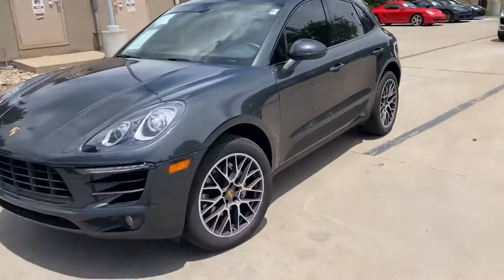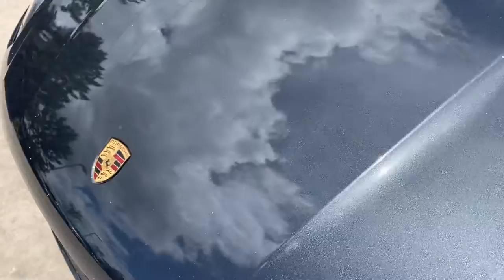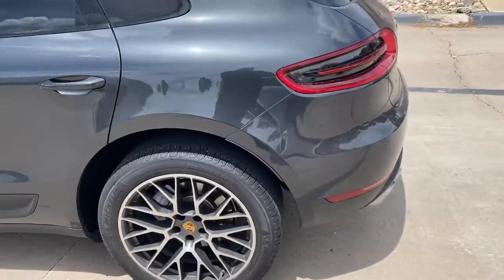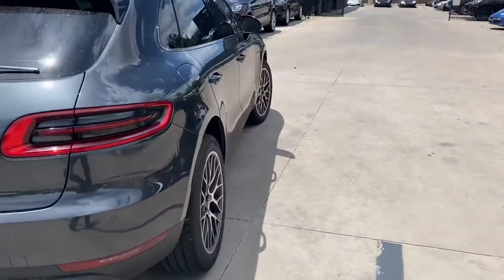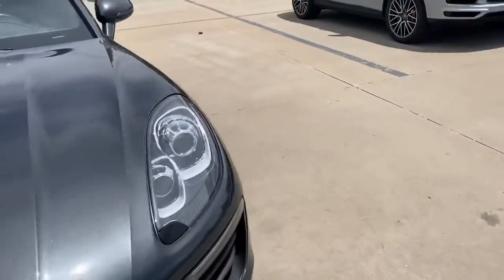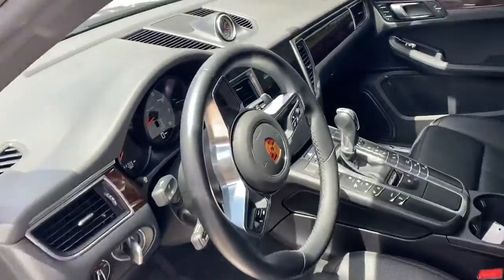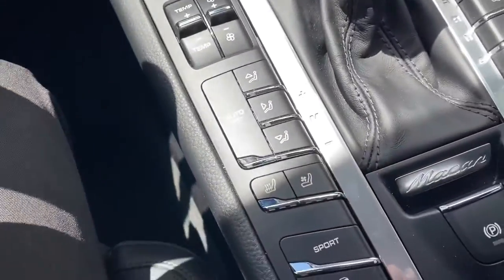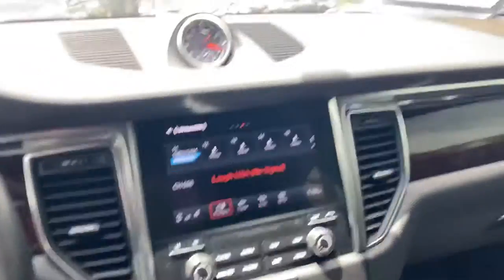2017 Macan S for more information please contact James Polyefko at